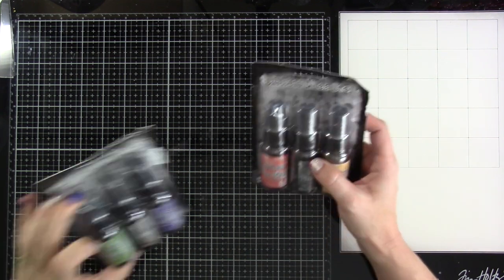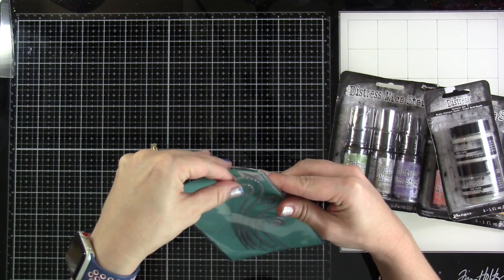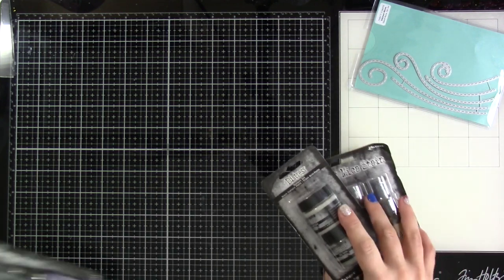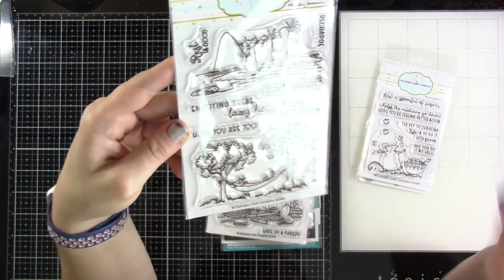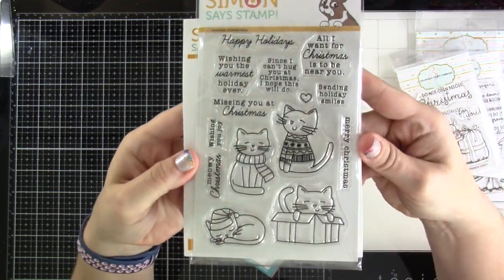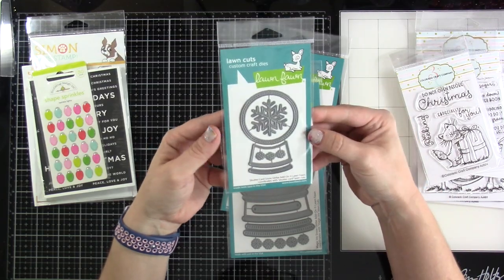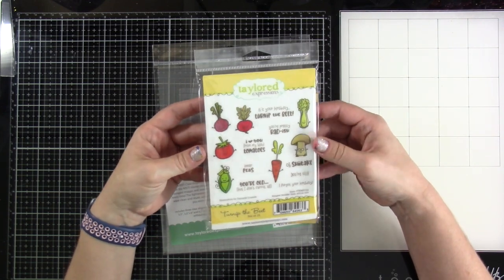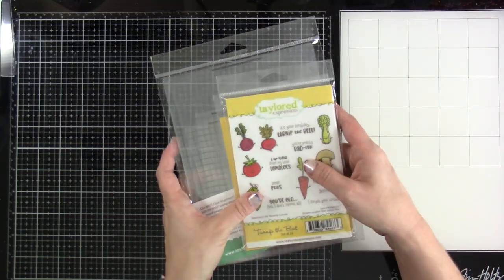The Last Few Month's Crafty Haul Video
• Tim Holtz Distress MICA STAIN SET 1 Ranger tshk77435

• Tim Holtz Distress MICA STAIN SET 2 Ranger tshk77442

• Ranger Ink - Tim Holtz - Distress Holiday Mica Stain - Set Two

• Ranger Ink - Tim Holtz - Distress Holiday Mica Stain - Set One

• Ranger Ink - Tim Holtz - Distress Holiday Texture Set - Texture and Grit Paste

• Colorado Craft Company Anita Jeram SPOONFUL OF SUGAR Clear Stamps. AJ499

• Colorado Craft Company Anita Jeram SPOONFUL OF SUGAR Dies AJ500 D

• Colorado Craft Company Anita Jeram RECHARGE Clear Stamps AJ493

• Colorado Craft Company Anita Jeram RECHARGE Dies AJ494 D

• Colorado Craft Company Anita Jeram PLAY TIME Clear Stamps AJ495

• Colorado Craft Company Anita Jeram NO PEEKING Clear Stamps AJ524

• Colorado Craft Company Anita Jeram NO PEEKING Dies AJ532-D

• Simon Says Clear Stamps CHRISTMAS KITTIES sss302229c Holly Jolly

• Simon Says Stamp CHRISTMAS KITTIES Wafer Dies sssd112261c Holly Jolly

• Simon Says Stamps and Dies CHRISTMAS KITTIES set364ck Holly Jolly

• Lawn Fawn SHUTTER CARD SNOW GLOBE ADD-ON Die Cuts lf2434

• Lawn Fawn MAGIC IRIS SNOW GLOBE ADD-ON Die Cuts lf2435

• Lawn Fawn LET'S TOAST PULL TAB ADD-ON Lawn Cuts LF1822